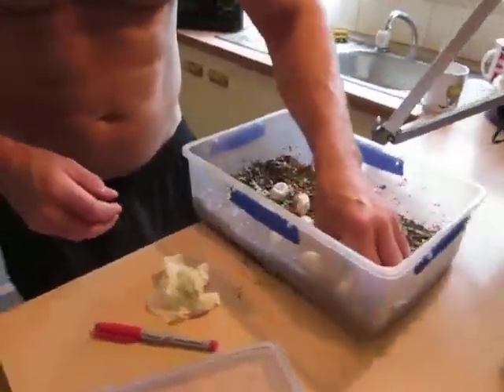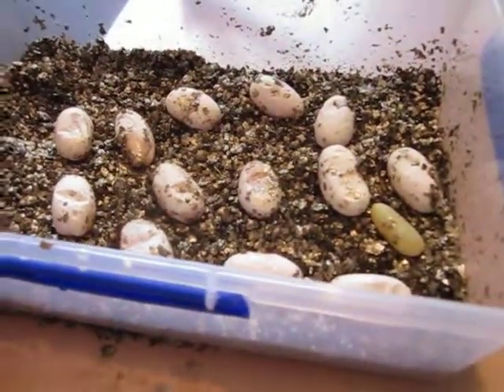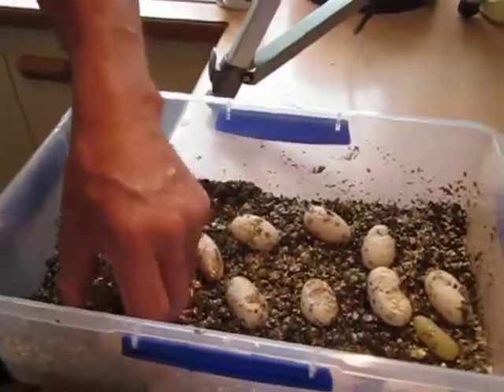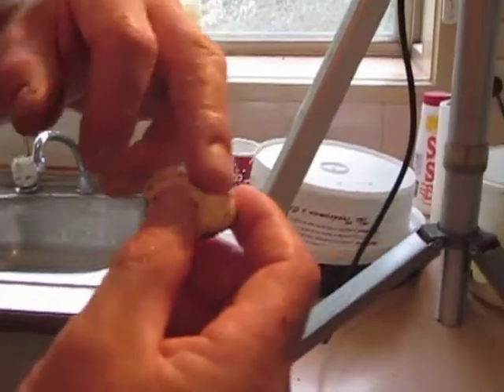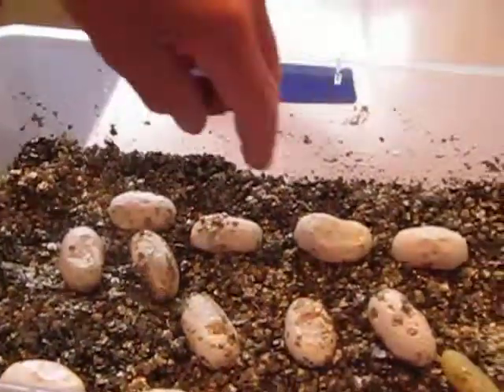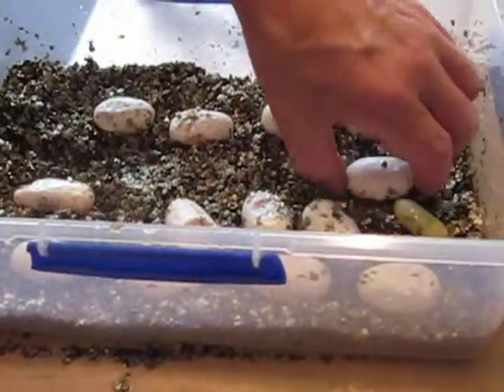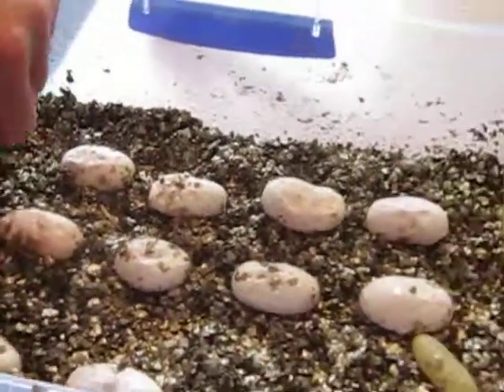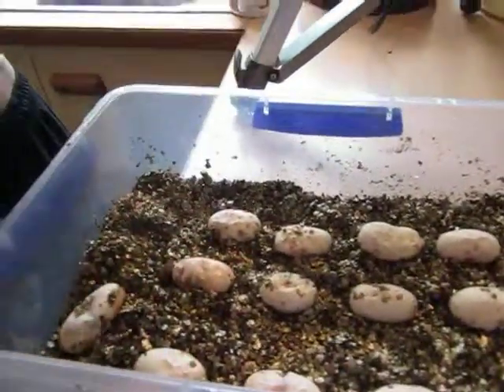Candling snake eggs